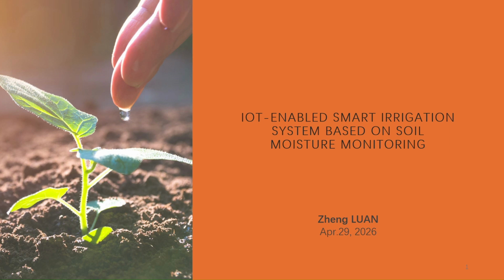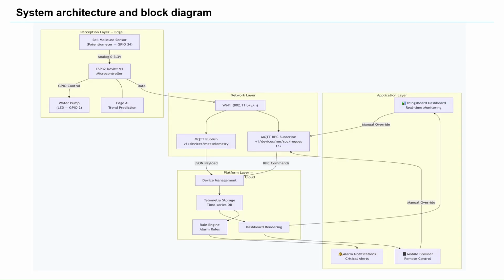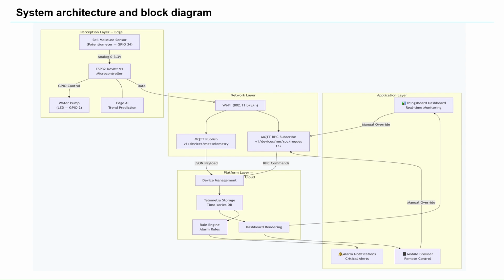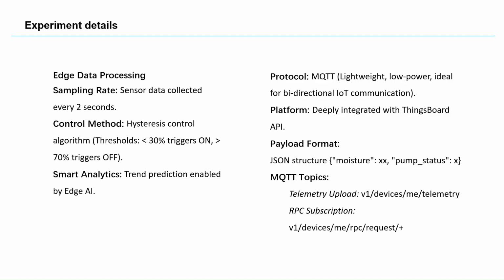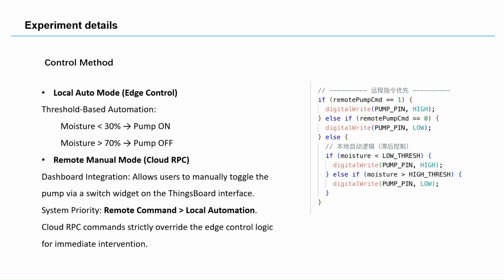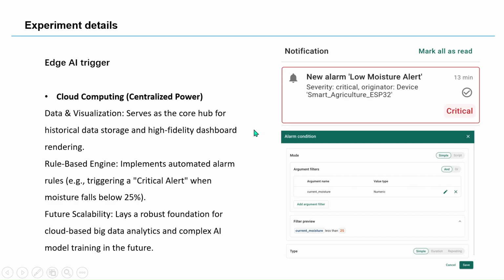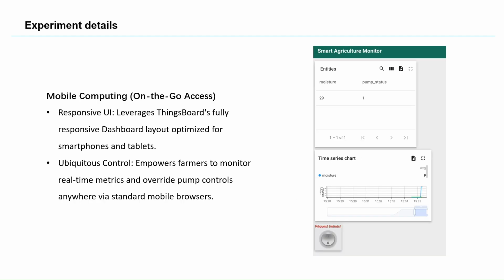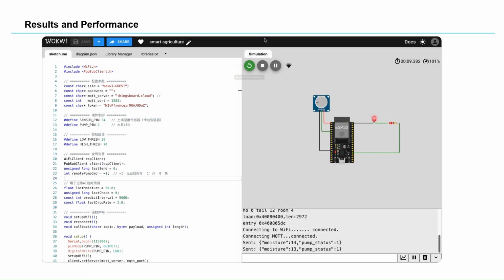Video of Project Presentation